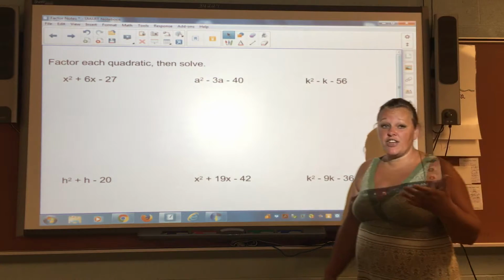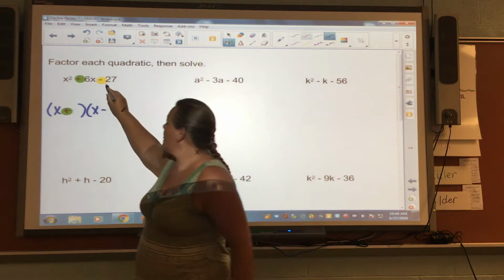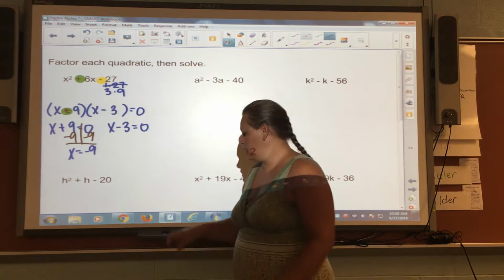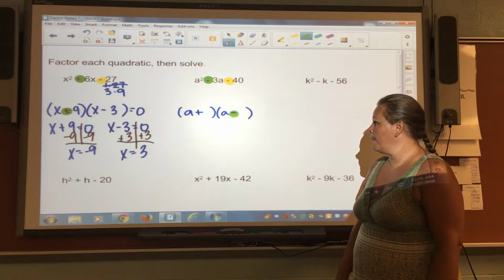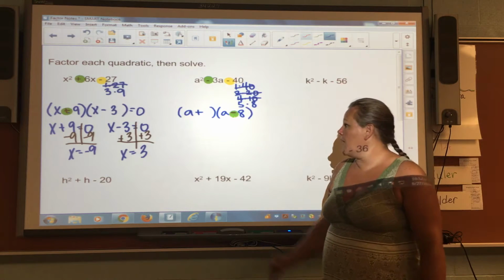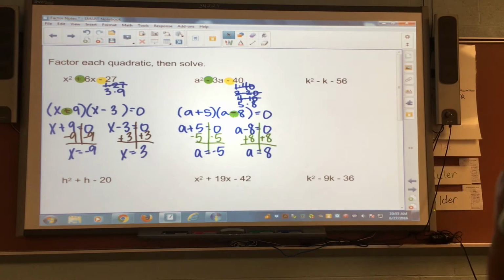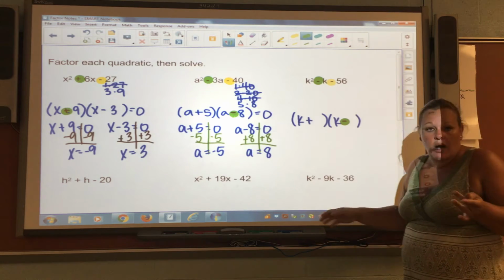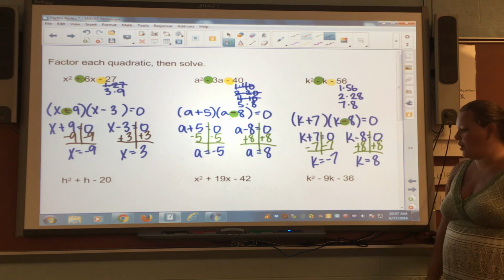Solve quadratic equations by factoring part 2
In this video, Ms. Stewart talks about how to solve a quadratic equation by factoring.